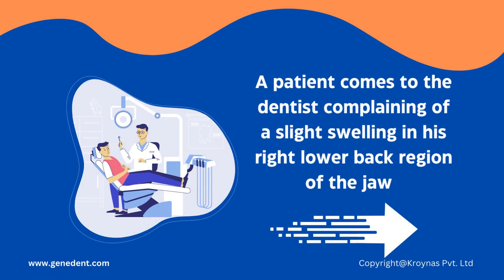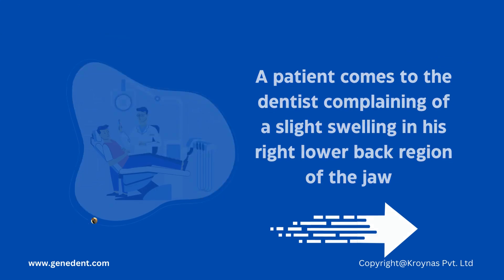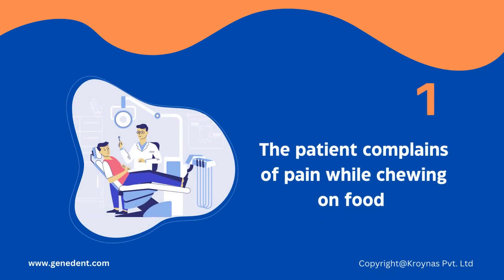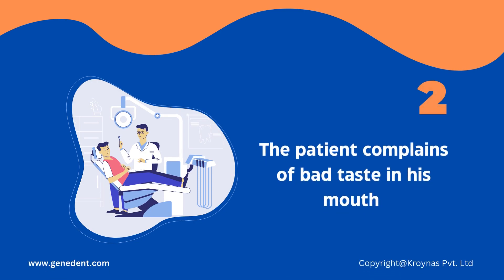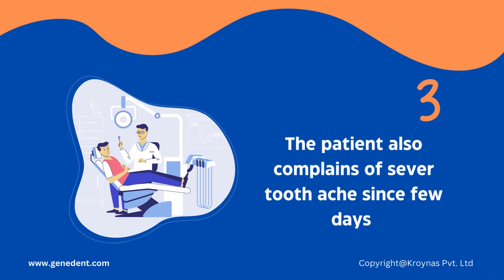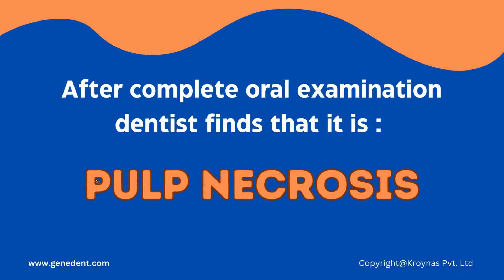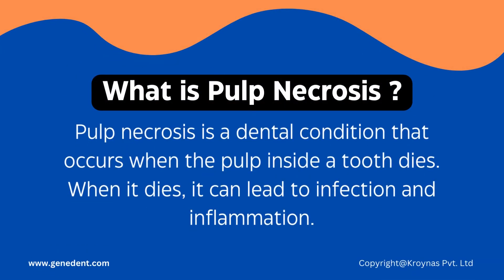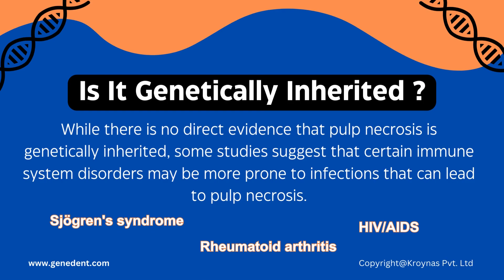What is Pulp Necrosis & How Genes Play A Role In It ?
Narration by : Geetika Raj ( Scientific Coordinator at Kroynas)

👉🏻What is pulp necrosis ?

Pulp necrosis is a dental condition that occurs when the pulp inside a tooth dies. The pulp is the soft tissue in the center of a tooth that contains nerves and blood vessels. When it dies, it can lead to infection and inflammation.
There are several causes of pulp necrosis, including trauma to the tooth, deep decay, and gum disease. In some cases, a previous dental procedure or injury can also cause pulp necrosis.

👉🏻What are it's symptoms ?

The most common symptom of pulp necrosis is severe tooth pain, especially when biting down or applying pressure to the affected tooth. Other symptoms may include sensitivity to hot or cold temperatures, swelling around the affected tooth, and a bad taste in the mouth.
In some cases, there may be no symptoms at all, which is why regular dental check-ups are important to catch any issues early on.

👉🏻Is it genetically inherited ?

While there is no direct evidence that pulp necrosis is genetically inherited, some studies suggest that certain genetic factors may make individuals more susceptible to developing the condition. For example, people with certain immune system disorders may be more prone to infections that can lead to pulp necrosis.
However, it's important to note that environmental factors such as diet and oral hygiene also play a significant role in the development of pulp necrosis.

 Some immune disorders that may make pulp necrosis more common include:

Primary immunodeficiency disorders: These are rare genetic disorders that affect the immune system's ability to fight infections. Patients with primary immunodeficiency disorders may be more susceptible to dental infections, which can lead to pulp necrosis.

HIV/AIDS: Patients with HIV/AIDS may have weakened immune systems, which can increase their risk of developing dental infections and subsequent pulp necrosis.

Rheumatoid arthritis: Patients with rheumatoid arthritis may be at increased risk of developing pulp necrosis due to the chronic inflammation and immune dysfunction associated with this condition.

Sjögren's syndrome: This is an autoimmune disorder that affects the glands that produce moisture in the body, including the salivary glands. A lack of saliva can lead to an increased risk of dental caries and subsequent pulp necrosis.

Lupus: Patients with lupus may have a higher risk of developing dental infections due to the immune system's dysfunction and the use of immunosuppressive medications.

👉🏻What is it's treatment ?

The most common treatment for pulp necrosis is root canal therapy, which involves removing the dead pulp and replacing it with a filling material to prevent further infection. In some cases, extraction of the affected tooth may be necessary if the damage is too severe.